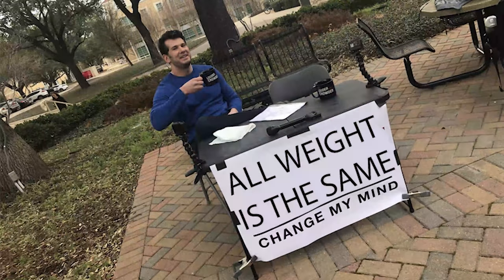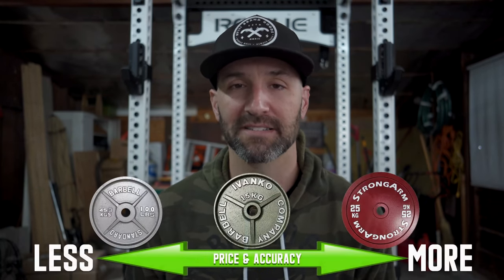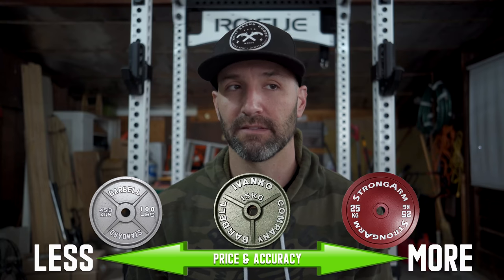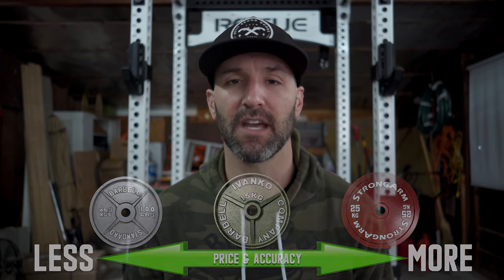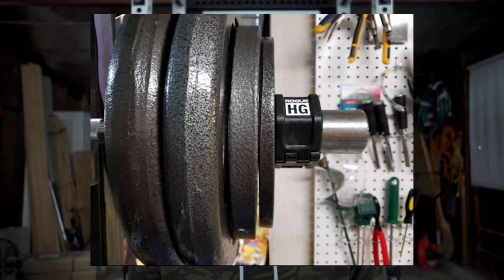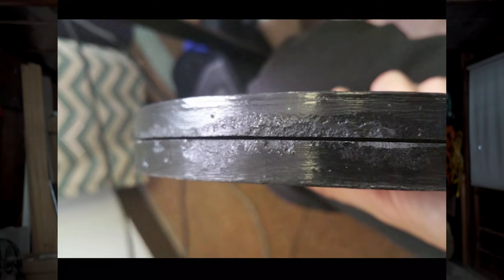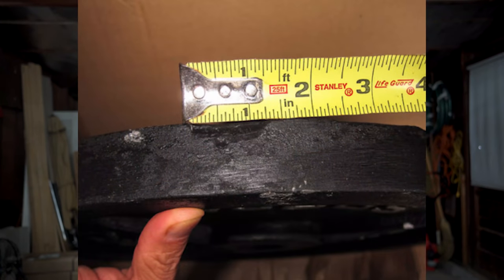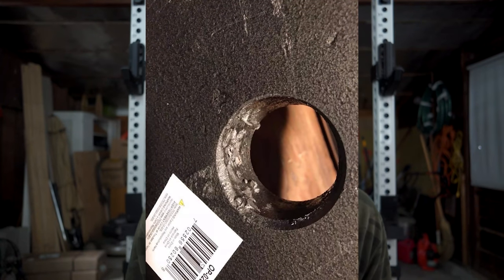Picking Plates - Cheap Weights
In today's video we take a look at cheap plates and why I prefer to avoid them. I understand many people think "weight is weight," but you'll soon see this often isn't the case.

Make sure you check out the other videos in this series!